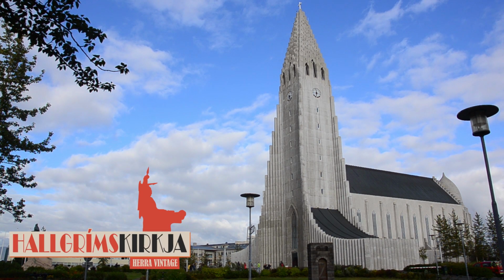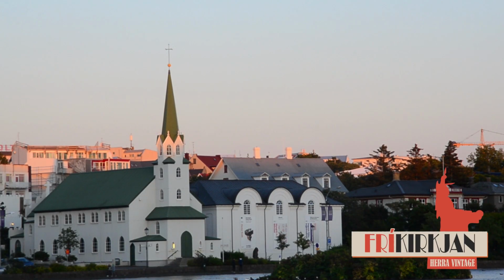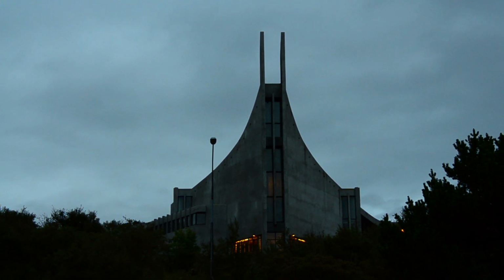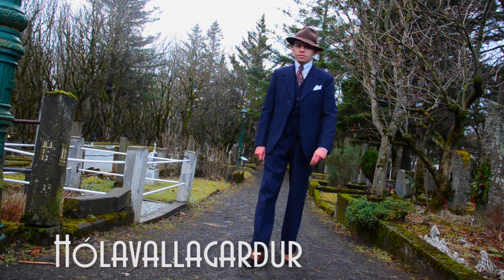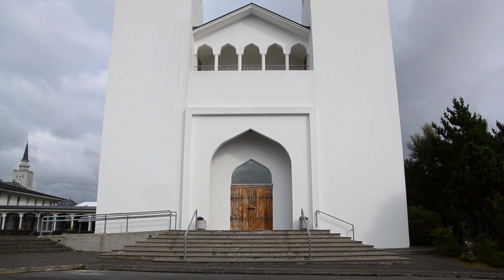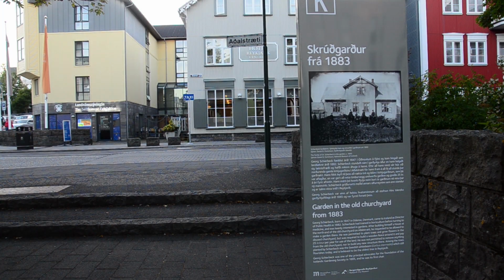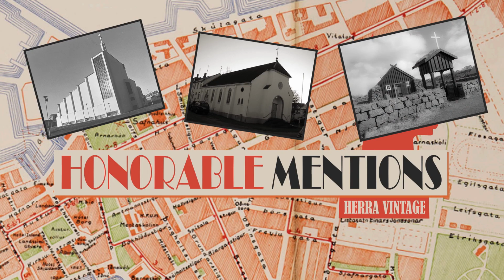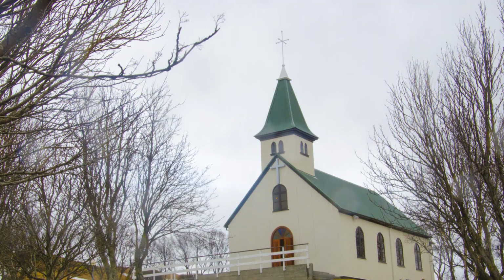The Best Churches in Reykjavík, Iceland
Here is my list of some of the best churches to visit when in Reykjavík, the capitol of Iceland. Not in any particular order, I chose the based on their unique qualities. If you enjoyed it, please consider rating the video and commenting down below on your favourites.